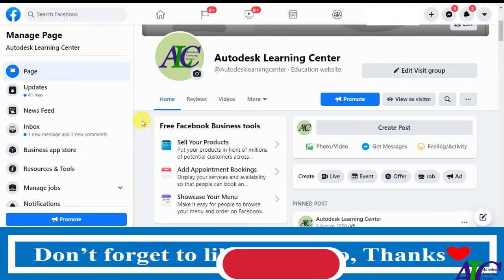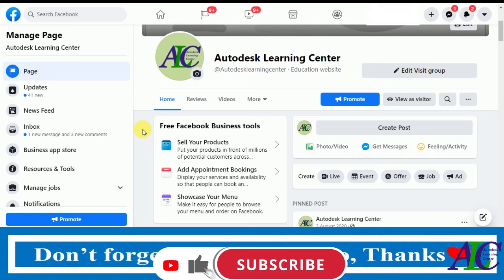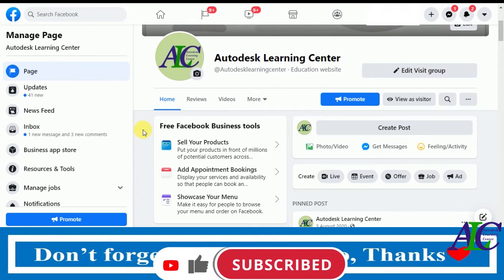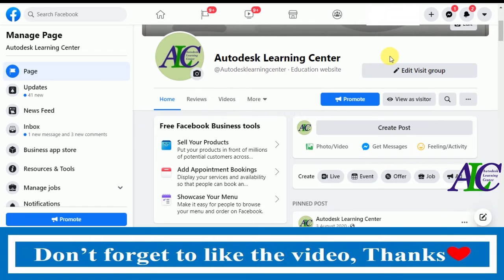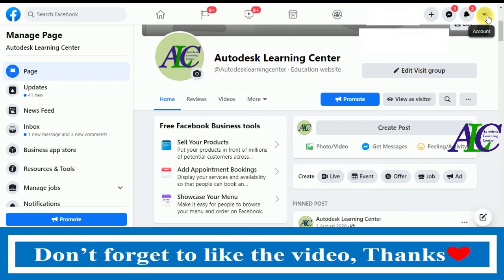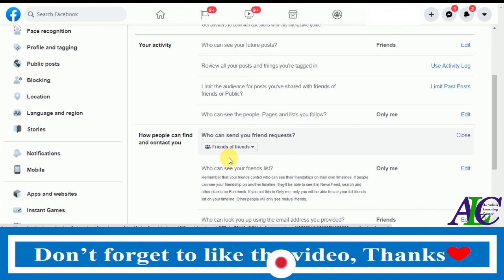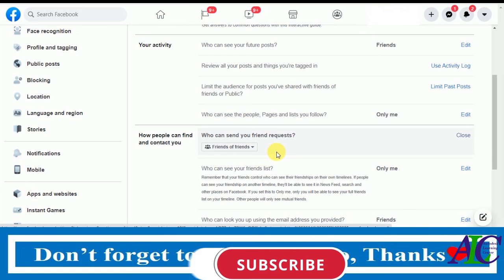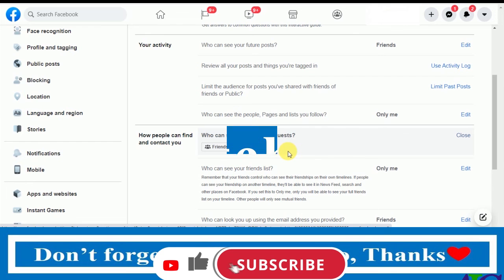How to Stop friend request on Facebook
How to stop friend requests on Facebook. by watching this video you will be able to stop receiving friend requests on Facebook.
stop friend requests on Facebook